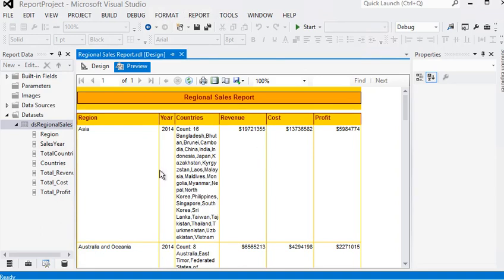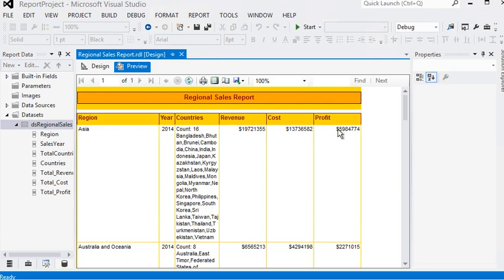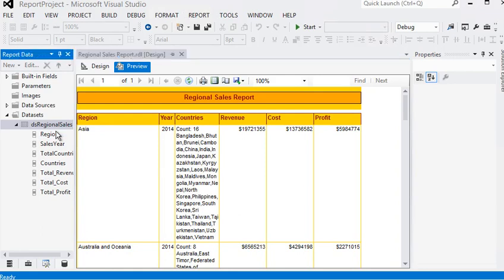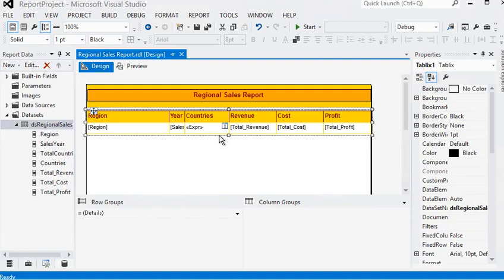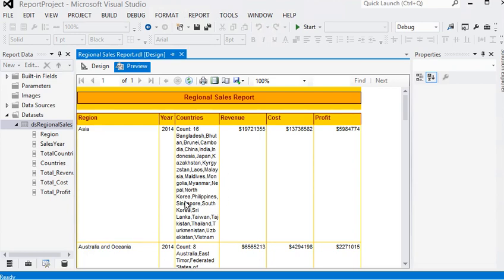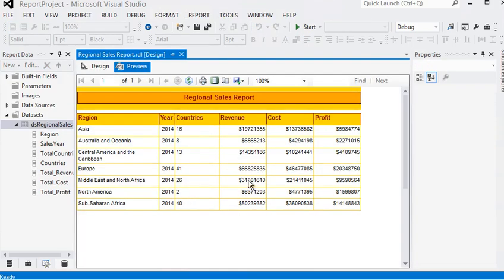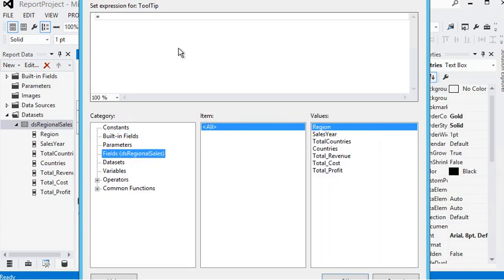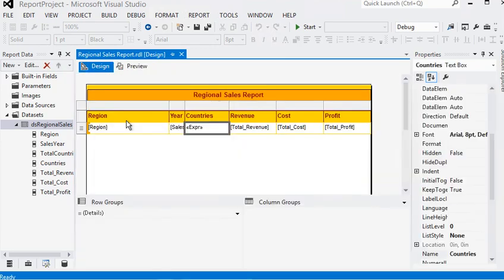SSRS – How to Implement ToolTip or Hovering over mouse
In this tutorial, we are going to learn How to Implement Tool-tip or Hovering of data in your report. While creating the reports, sometimes, we need to display length text in the report for supporting other attributes.
If this concept, additional text is just for supporting other attributes in report but not required in any of the exported report then we can utilize the mouse hovering feature of SSRS to show this data, in this way, we can have more space and can show more information in the report. This implementation is useful in dashboard/scorecard reports also where we need to display the summary only.  Below is the sample report where we can see text is taking more space and can be used as hovering data in the report.